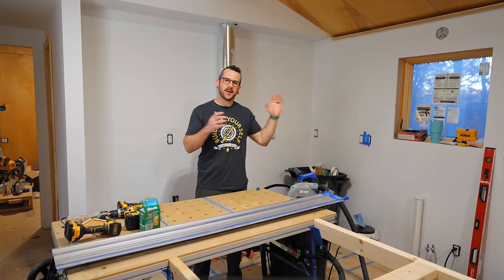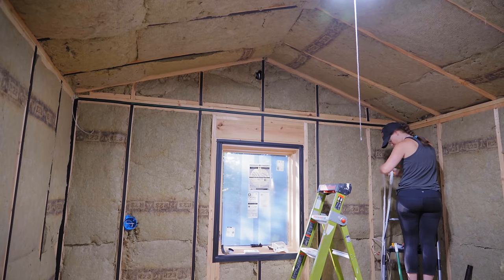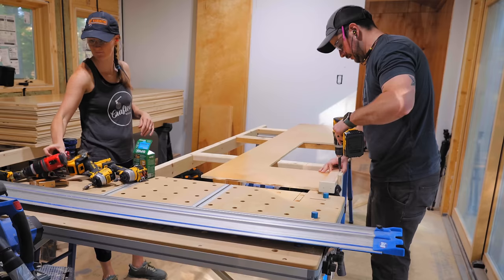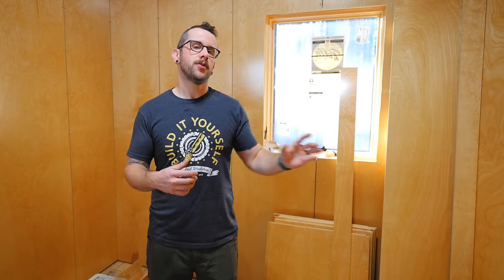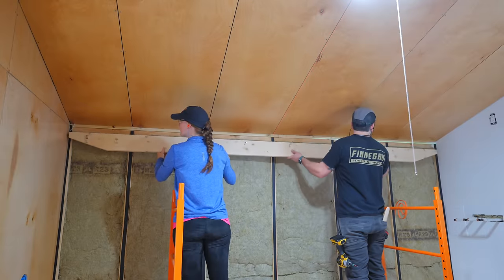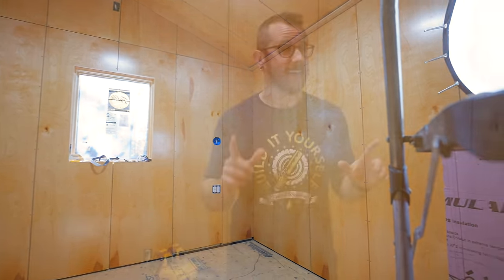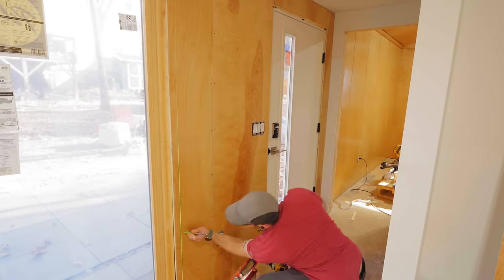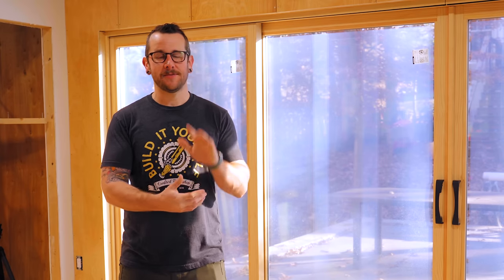Installing PLYWOOD WALLS (instead of DRYWALL) in the Not So Tiny House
Learn how to install a plywood wall (or plywood walls in my case), including all of the mounting details like how to mount the wood walls, the spacing between the panels, and more!

Countersink Bit
Self Centering Drill Bit
Bench Cookies
Speed Square
Laser Level
Impact Driver
Magnetic Bit Storage
Bit Holder
Plug Mark XT

SPAX #7 x 1-5/8 Stainless Steel Screw
Foam Weatherstripping